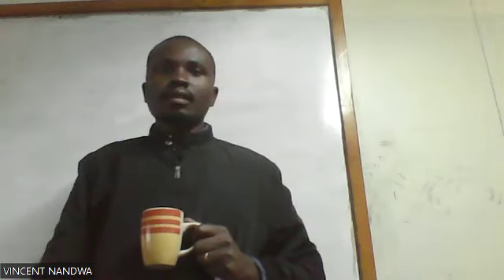Applications of Differential Equations to Economics and Finance (UoN Class of Feb-June 2024) Part 1